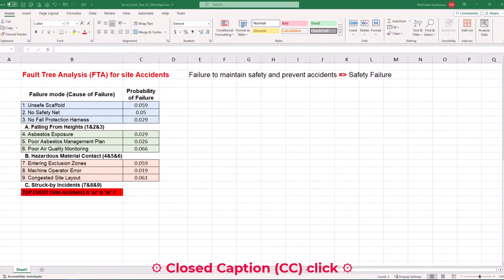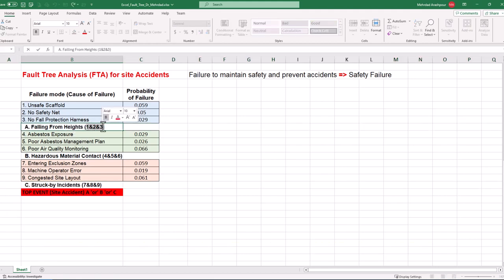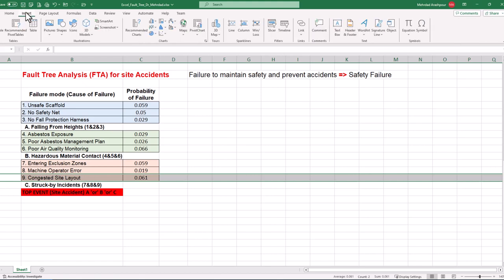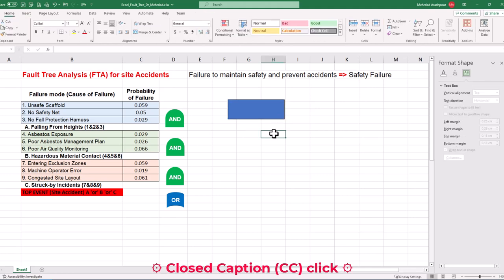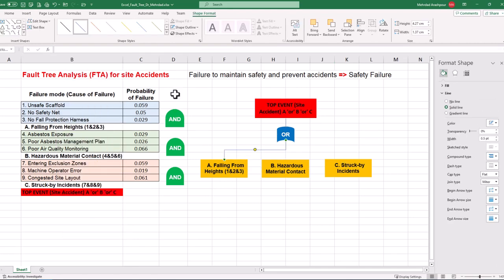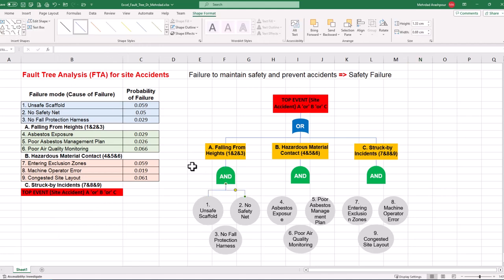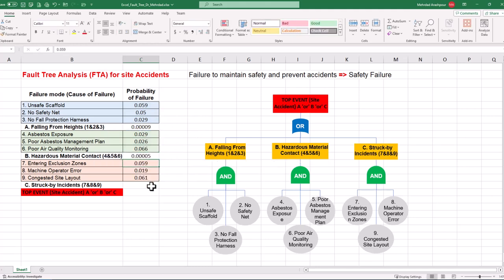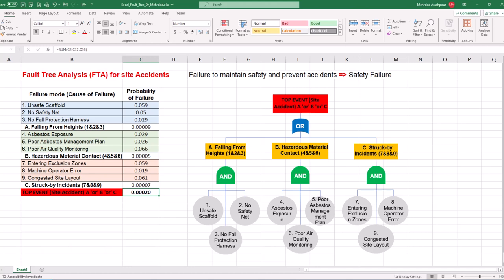Fault Tree Analysis (FTA) 🌿 EXCEL 4 Steps Project Risk Management Safety Failure Mode & Effects FMEA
In this video of engineeringmanagementacademy excel is used for FaultTreeAnalysis by drmehrdadarashpour
 ⌛ TIMESTAMPS
0:00 - Introduction to Fault Tree Analysis (FTA) in Excel
0:21 - Excel’s Dynamic templates for Logical Gates (And / Or), Events, Failure Mode and Effects Analysis
0:52 - Step 1 (Create logical gate templates – AND gate, OR gate)
2:24 - Step 2 (Create Dynamic templates for top & intermediate Events)
3:39 - Step 3 (Create Dynamic templates for basic Events & complete the fault tree)
4:30 - Step 4 (Calculate Probability of intermediate events & the Top event)
5:44 - Interpret & prioritize failure modes and decide on countermeasures (Risk Treatment Plan)

In a previous video, we discussed how to perform Failure Mode & Effects Analysis or FMEA. The link to that video Now, we want to use EXCEL to draw & analyze Fault Trees. We’ll work on an Excel Template for a project safety failure using AND gates, OR gates, basic events, Intermediate events & the top event. You can follow along by getting the Excel workbook
Let’s focus on a site accident scenario with 3 failure causes, falling from heights, hazardous material contact & struck-by incidents. We can follow only 4 simple steps in Excel to perform Fault Tree Analysis for our risk management example based on ISO31000, which is the internation standard for risk management.

Step 1 is to Create logical gate templates
Let’s start by analyzing the provided spreadsheet, accounting for 3 intermediate events, first of which is falling from heights. AND gate provides the Boolean logic, which means falling from heights happens if there’s an unsafe scaffold AND no safety net is installed AND workers have no fall protection harness. We have again used AND gate for hazardous material contact, which means it happens if there’s asbestos exposure AND a poor asbestos management plan AND poor air quality monitoring. The same AND gate provides the Boolean logic for struck-by incidents, which means it happens if workers enter exclusion zones AND site is congested AND operators of heavy machinery make errors. OR gate links the 3 intermediate events to the top event, which means we have a site accident if a fall from height happens OR there’s hazardous material contact OR struck by incidents.
We are able to create logical gates now. From the ‘insert’ menu, select shapes and under ‘flowchart shapes’, choose a similar figure to AND gate. As you can see, We can follow the same procedure to create OR gates.

Step 2 is to Create Dynamic templates for top & intermediate Events
Let’s start with the top event and insert a rectangle from the ‘shape’ menu. Instead of typing a hardcoded label, we can make a dynamic template by linking it to the tabular data, which is great for future updates of project risk assessment using the fault tree. Next, We can change the color as appropriate & start creating intermediate events. First we link the top event to the OR gate by inserting a line from the ‘shape’ menu. Then we link the 3 intermediate events using ‘elbow connectors’ under the shape menu. You can select all elements & group them together for easy relocation & placement.

Step 3 is to Create Dynamic templates for basic Events & complete the fault tree
Let’s start with a basic event and insert a circle from the ‘shape’ menu & repeat the procedure for other 8 basic events.
Now we can build the bottom section of our tree by linking the components.

Step 4 is to Calculate Probability of intermediate events & the Top event
Now, we can focus on the quantitative risk assessment by calculating probability of intermediate events. Falling from heights is connected to 3 basic events using AND gates, so probabilities should be multiplied using the “product” function.

Finally, we can calculate the likelihood of the top event. Occurring site accidents is connected to 3 intermediate events using the OR gate, so probabilities should be added together. Use the “SUM” function to add probabilities of falling from heights, hazardous material contact & struck-by incidents. The probability of 0.0002 indicates that in every 10,000 sites, there will be 2 accidents.
This risk analysis technique can easily decide on countermeasures or project risk treatment plans. "Zero harm" is a principle in safety management aiming to achieve the elimination of all incidents, injuries, and harm in workplace. By identifying the root causes of failures, project managers can implement targeted corrective actions to prevent site accidents from occurring in the future.
An easy solution to cause-consequence modelling using only 4 simple steps in Microsoft Excel.